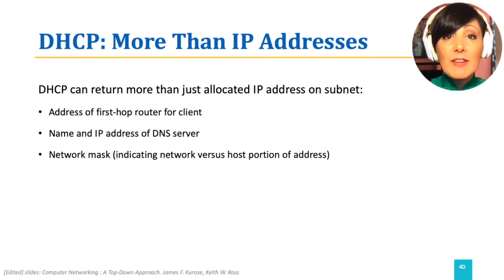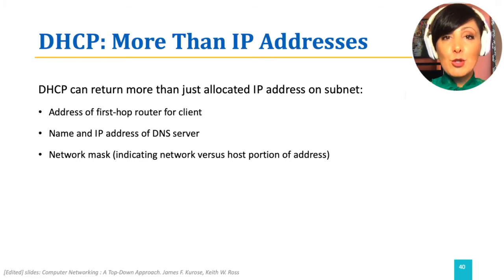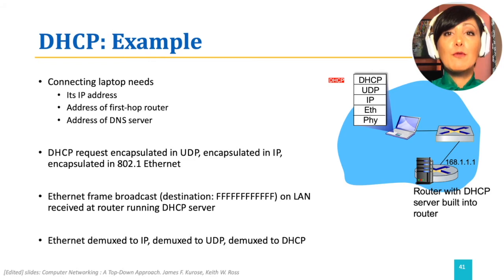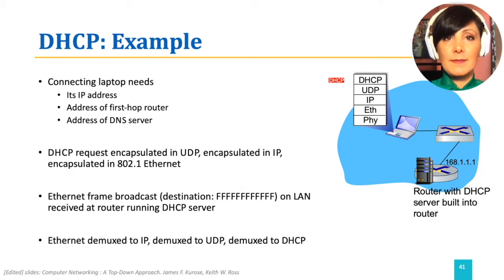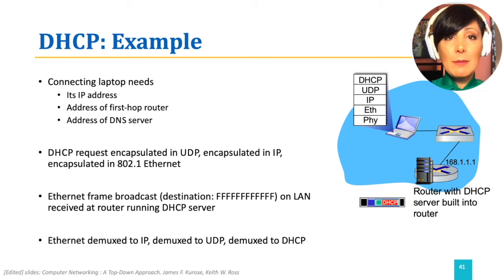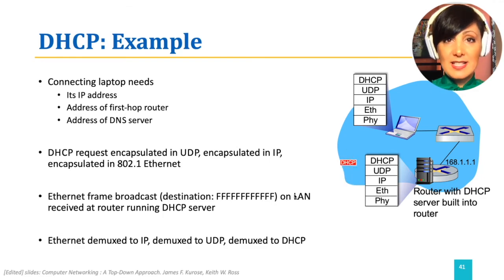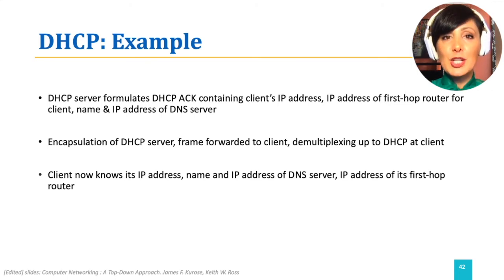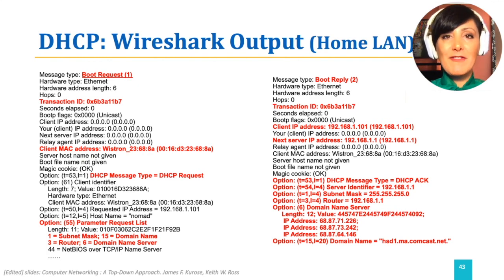ICN: 4.3.4.2. DHCP (2)